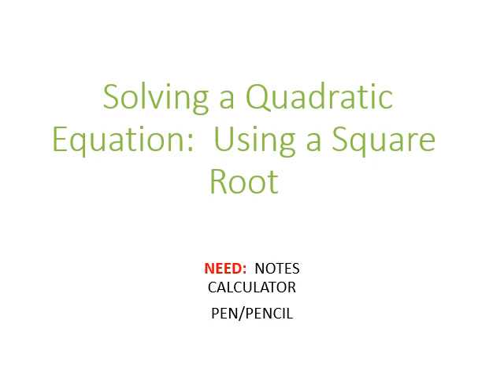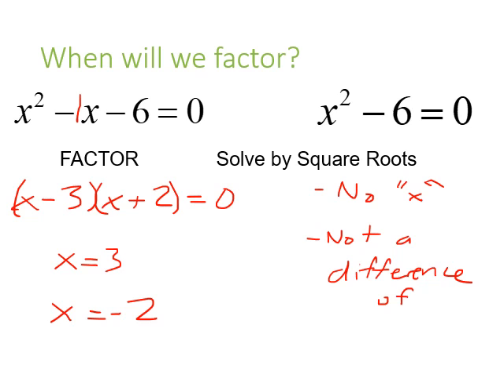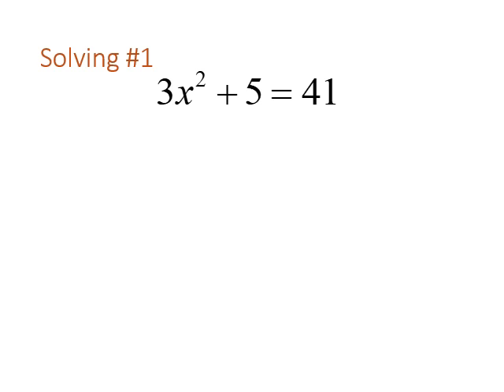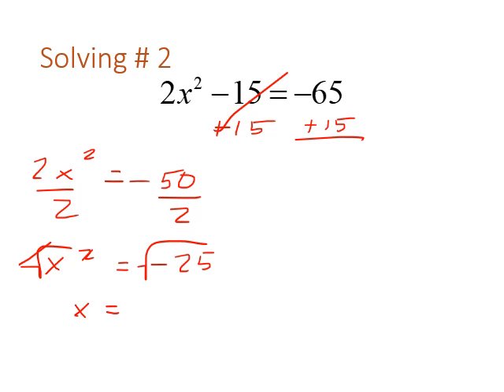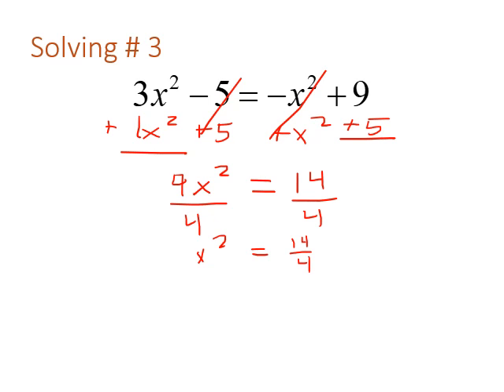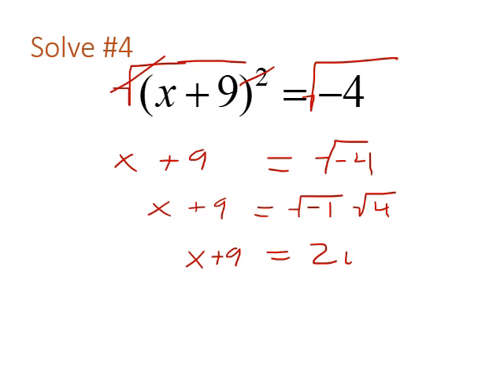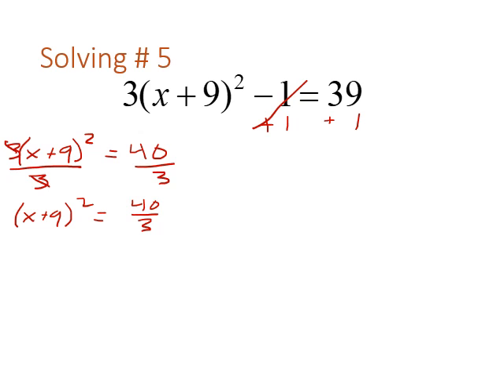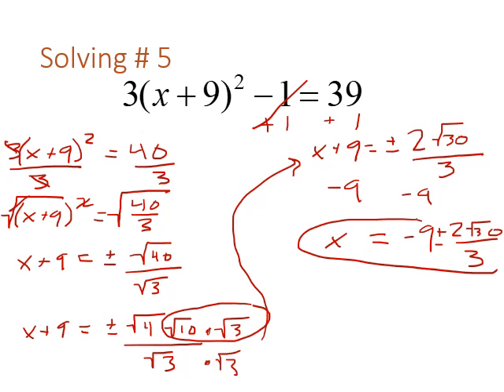Solve by Square Roots (with Imaginary numbers)